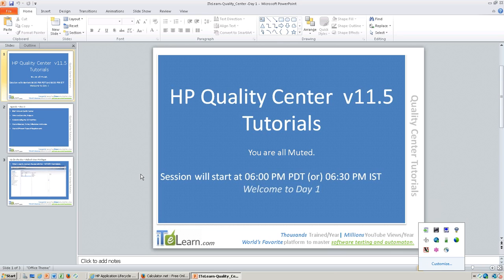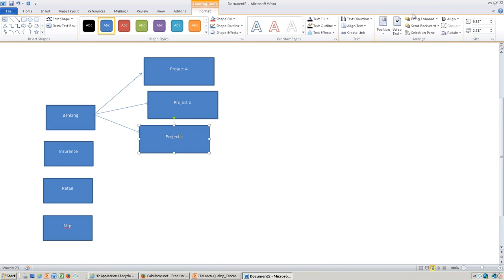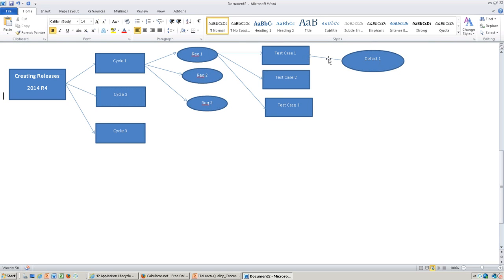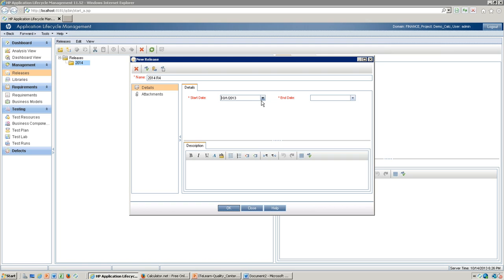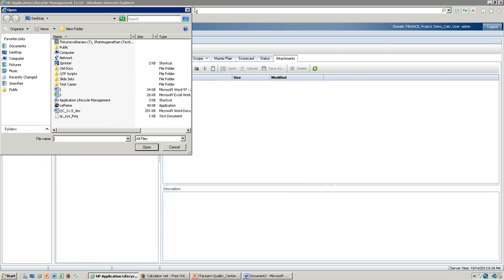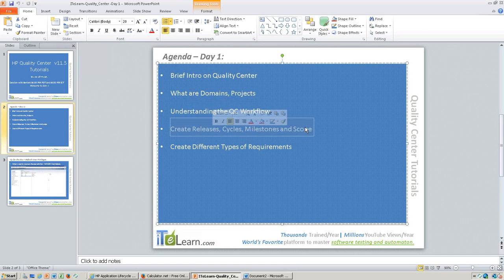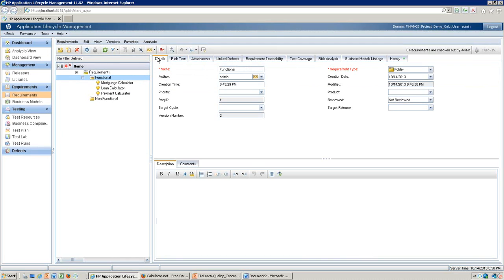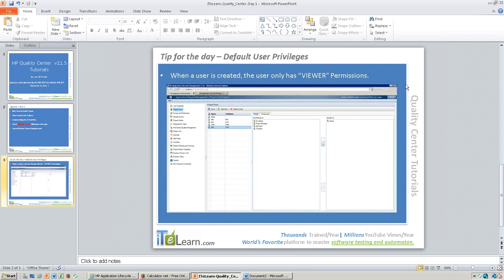Quality Center 11.5-Day-01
Upcoming trainings on “Mobile App Testing Live Project(14th Oct)”, "Free Session on HP UFT 12/QTP Live Training(15th Oct)", “HP UFT 12/QTP Basic+Advanced Live Training and Live Project(29th Oct & 2nd Nov)", “Selenium with Core java Live Training(17th Nov)”.

-Brief Intro on Quality Center
-what are Domains, Projects
-Understanding the QC workflow
-Create Releases, cycles, Milestones and Scope
-Create Different Types of Requirements

Phone no:
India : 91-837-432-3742